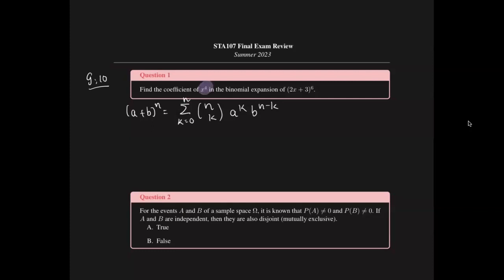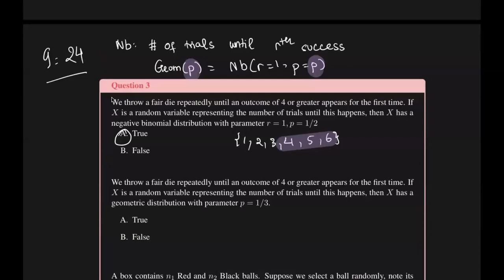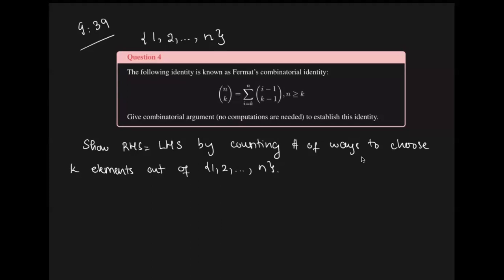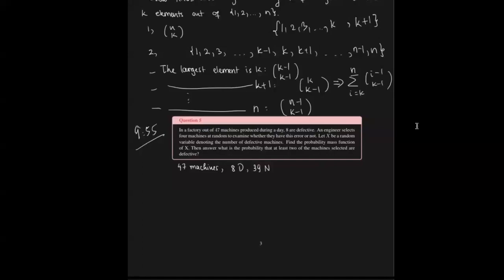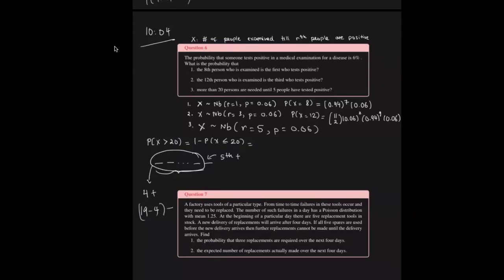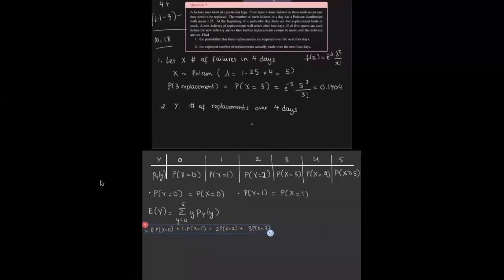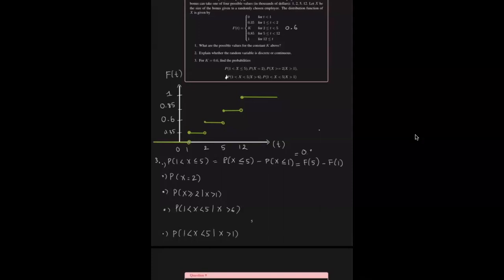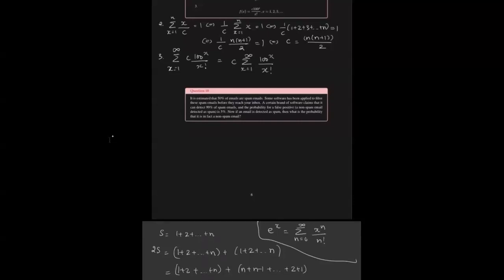Final Exam Review Summer 2023